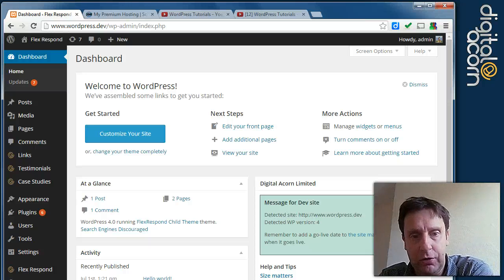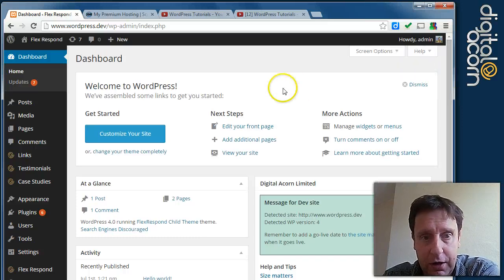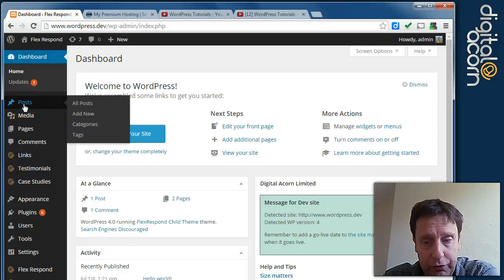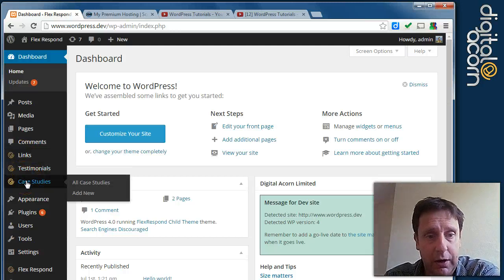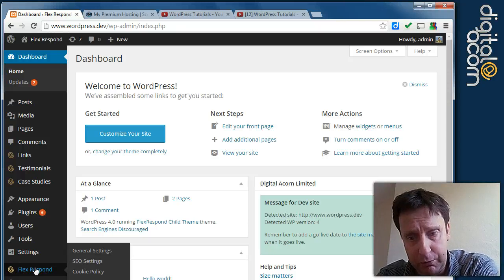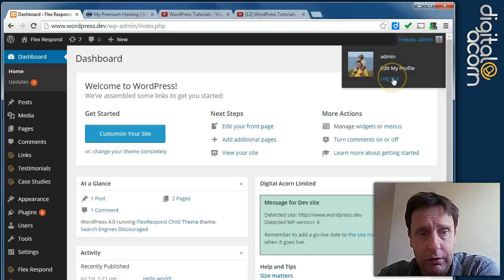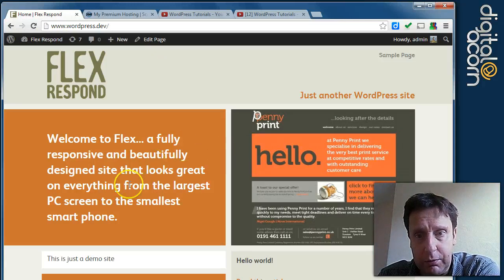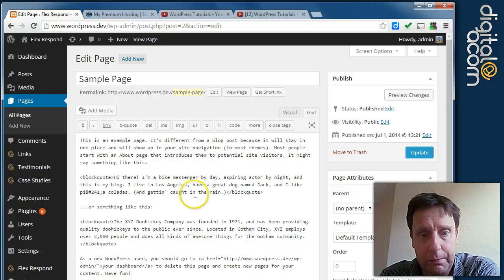WordPress -The Dashboard